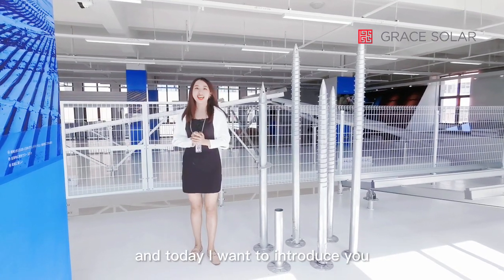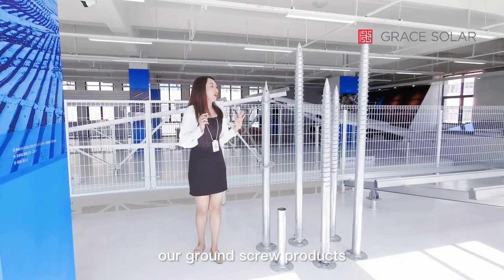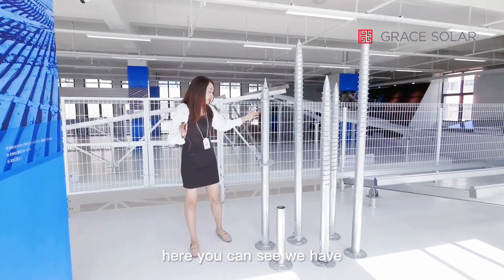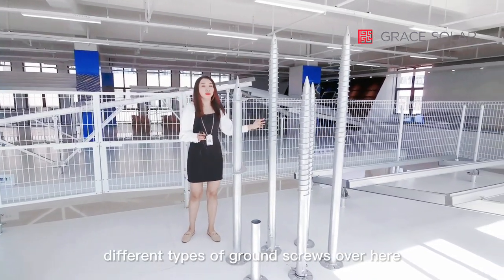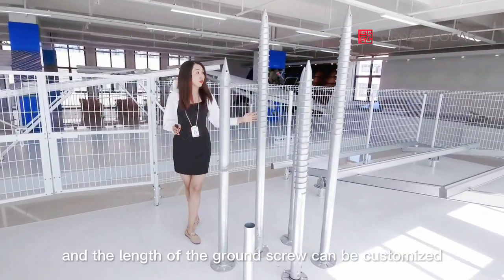GraceSolar Ground Mounting System——Ground Screw Foundation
Grace Solar can provide different types of ground screws, including different dimension, different thread types, and different length. Besides，the length of the ground screw can be customized